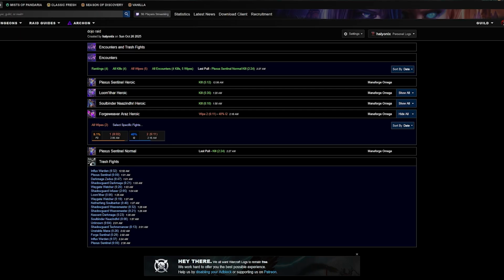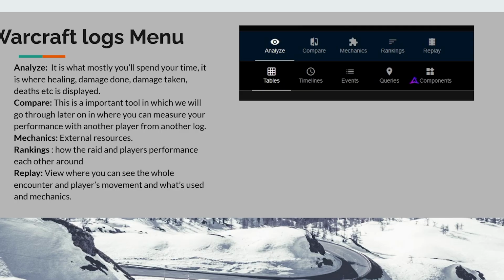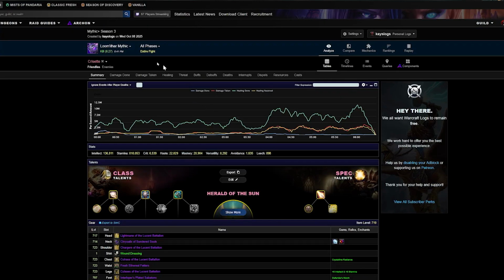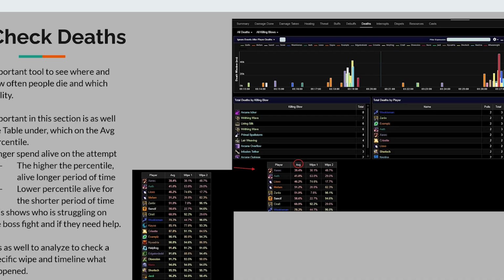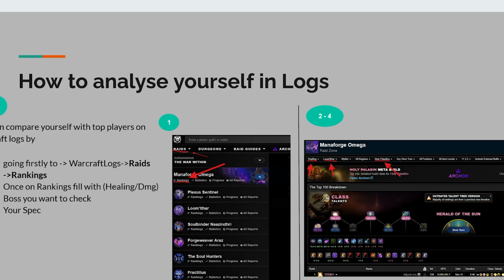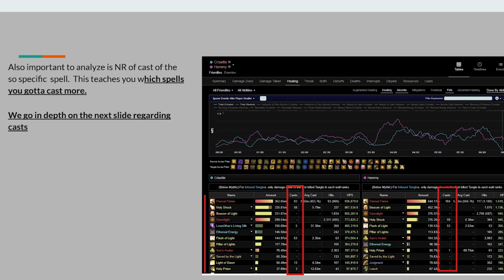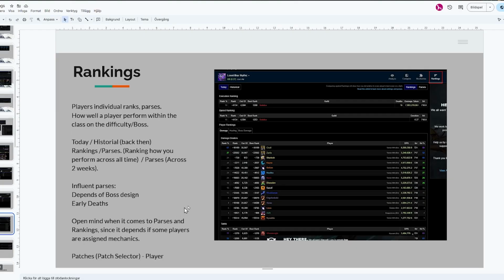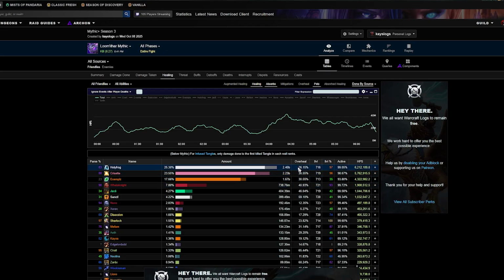Dungeon Dojo Presents: Warcraft Logs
The Dungeon Dojo had the opportunity to sit down with Crisette regarding on how to use Warcraft Logs, to improve gameplay and performance. This hour and half seminar covers how to read logs, view parse rankings and how to compare specs perfomances.